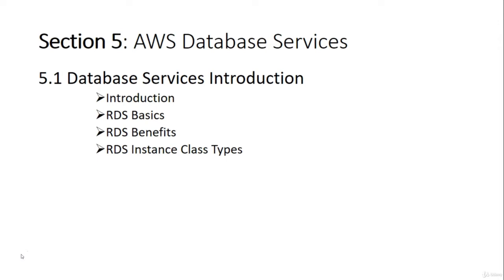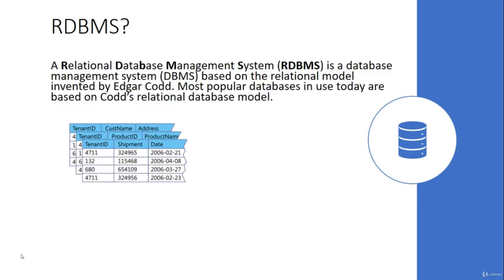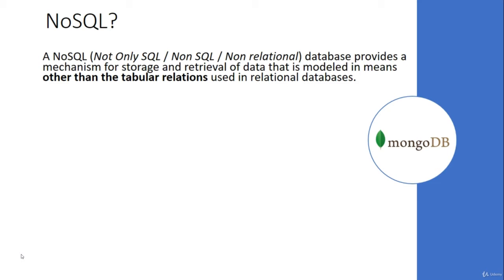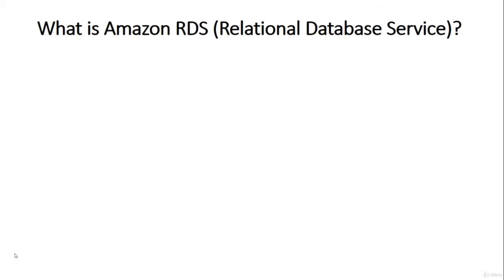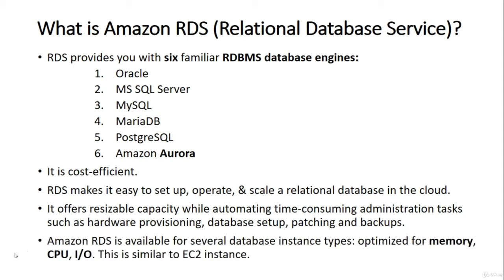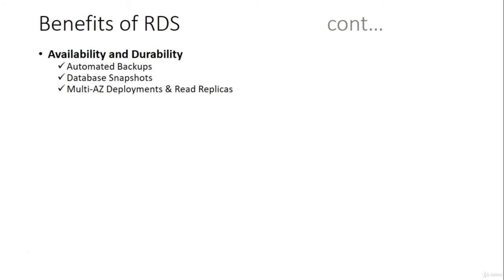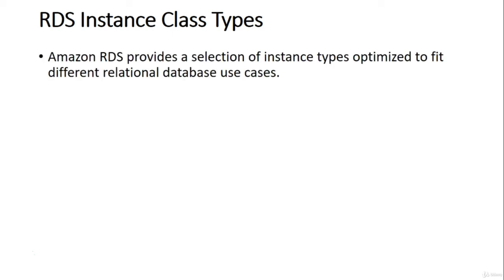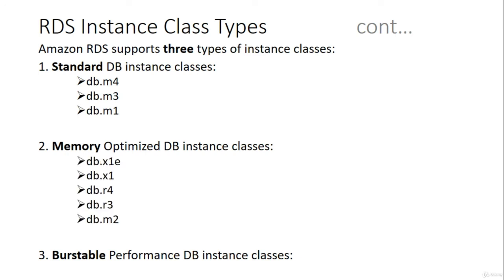1 AWS Database Services Introduction